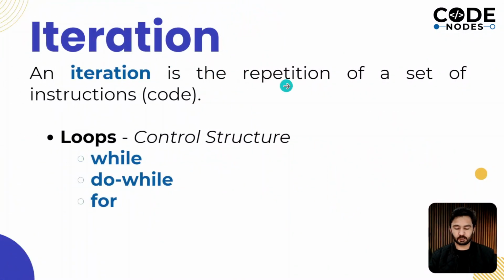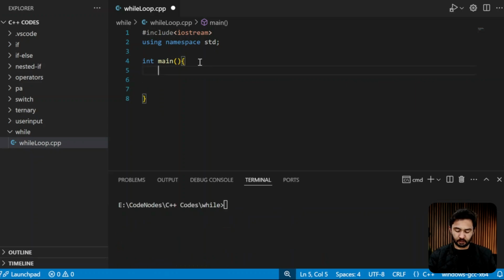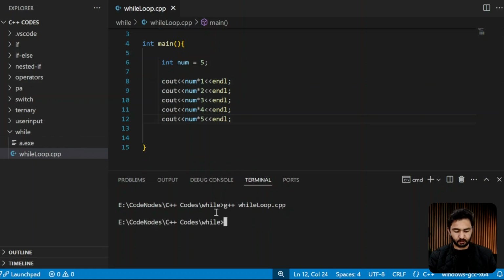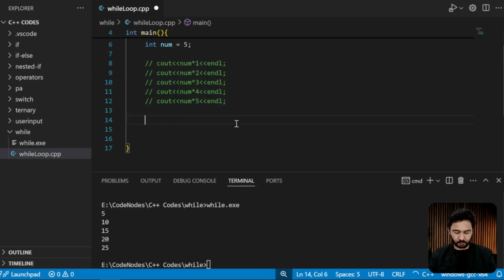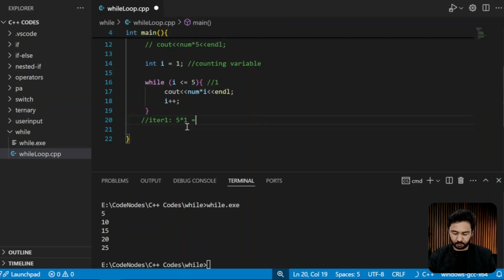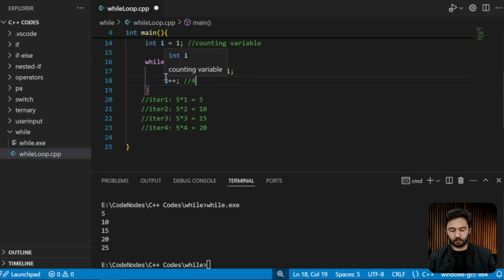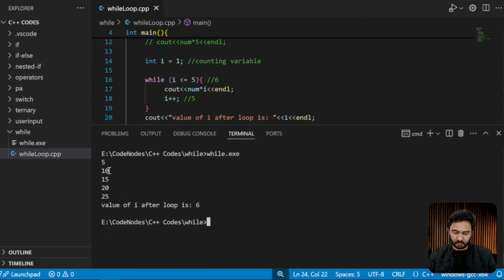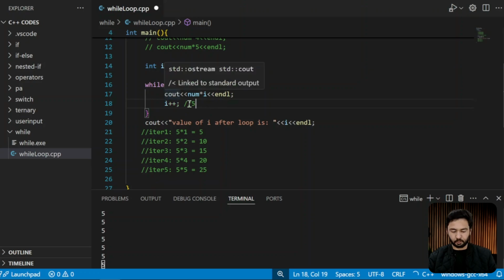Iterations in C++ - WHILE LOOP | C++ For Beginners - (Basics Of C++)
This video is a complete beginner’s guide to loops in C++, focusing on the while loop. You’ll learn what iteration is and how loops help in repeating tasks efficiently. We’ll break down the syntax of the while loop and walk through a practical example: printing the table of 5. You’ll also understand the importance of incrementing (++) within loops to avoid infinite execution. Whether you're new to C++ or just need a refresher, this video explains everything step by step in a clear and simple way.

Chapters:
00:00 - Introduction
00:26 - What is Iteration/Loop in C++
00:49 - WHILE Loop in C++ | Syntax & Example
01:22 - Table of 5 | Program
07:59 - Importance of Increment (++).
Topics covered in this video:
- Iterations/Loops
- While Loop
- Syntax of While Loop
- Example of While Loop
- Understanding While Loop with Table of 5